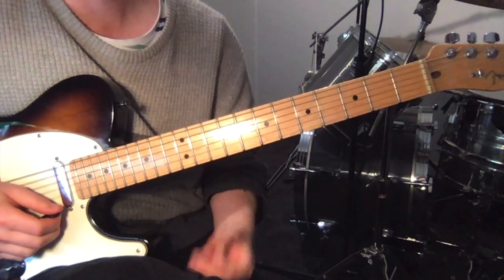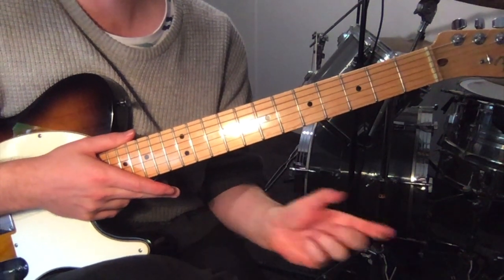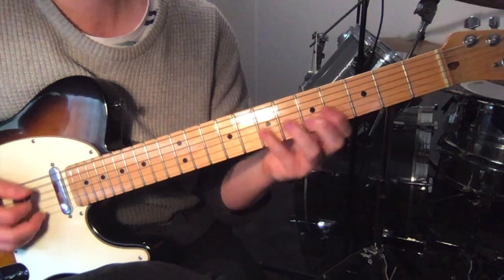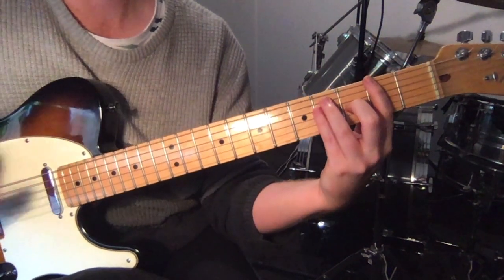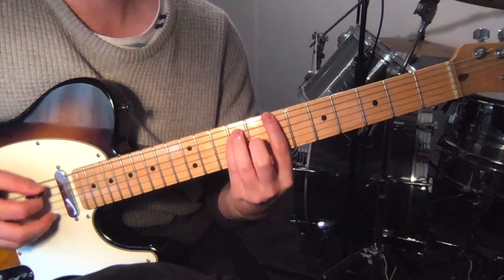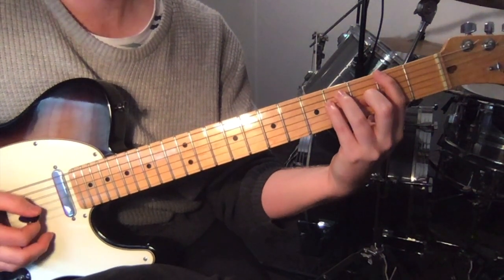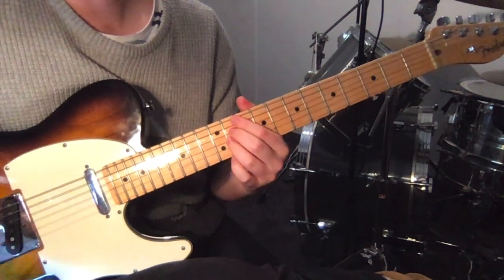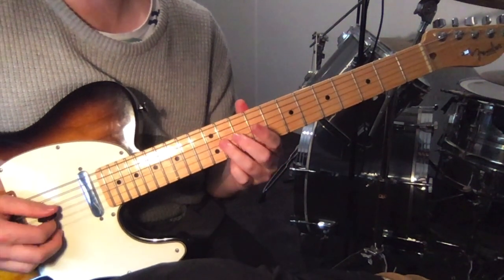St. Vincent - Cruel (Guitar Tutorial)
This is an explanation of the guitar parts to St. Vincent's song "Cruel" from the album Strange Mercy.

0:00 Info
0:26 Verse A
2:22 Verse B
3:16 Bridge
5:33 Lead Line Info
5:54 Lead Line 1
7:27 Lead Line 2
9:15 Lead Line 3
9:52 Solo
12:00 Lead Line 4
13:35 Wrap Up